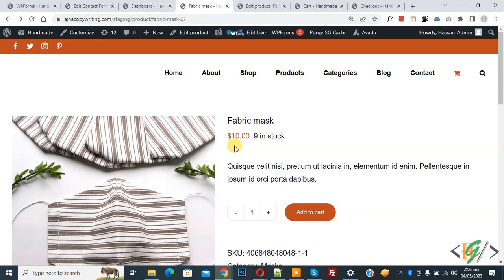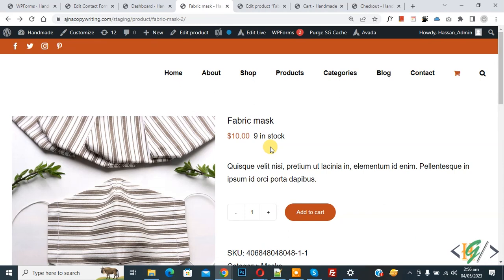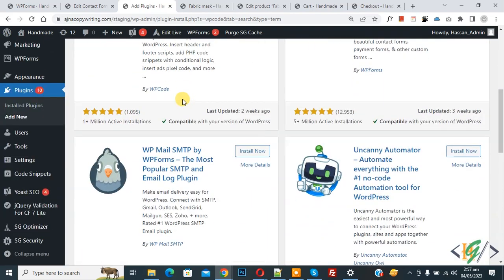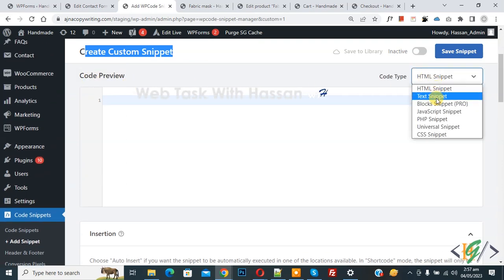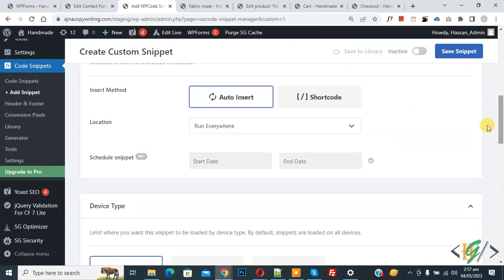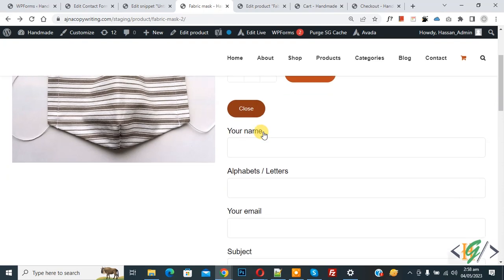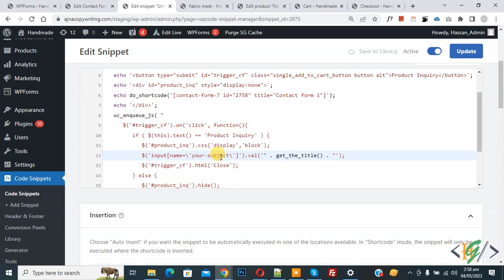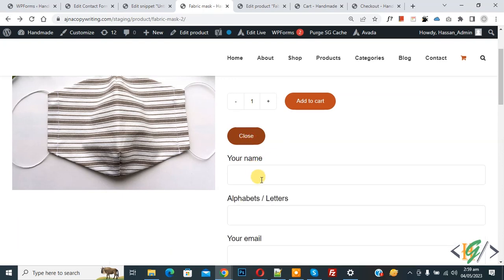How to Display Contact Form 7 Enquiry / Inquiry Form in Single Product Page via Code in WooCommerce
In this woocommerce tutorial for beginners you will learn how to show cf7 enquiry form with button in all single products pages using custom php snippet in wordpress website. So add code using wpcode plugin and then in code add cf7 form shortcode in it.

* In code add contact form 7 shortcode to display in product page.